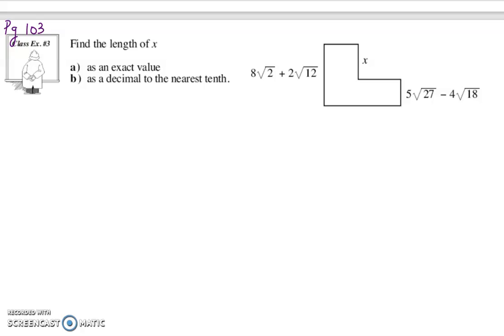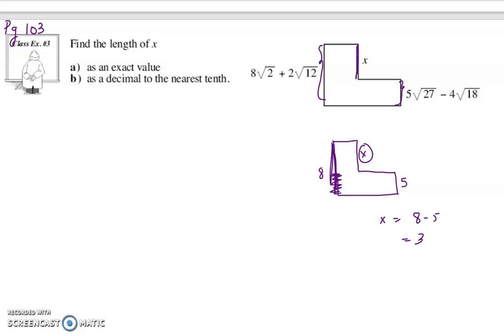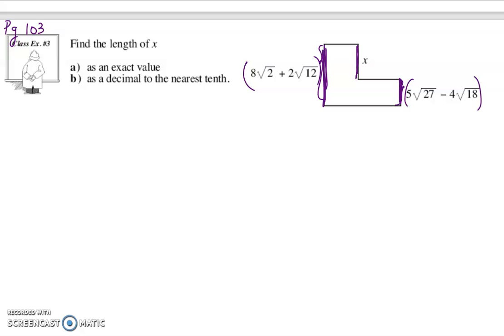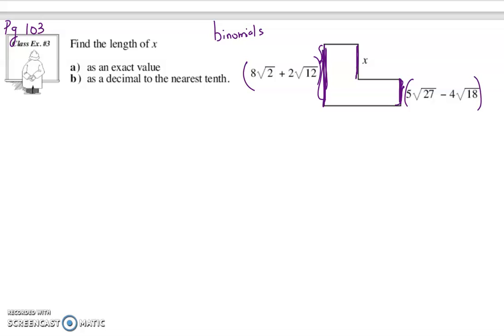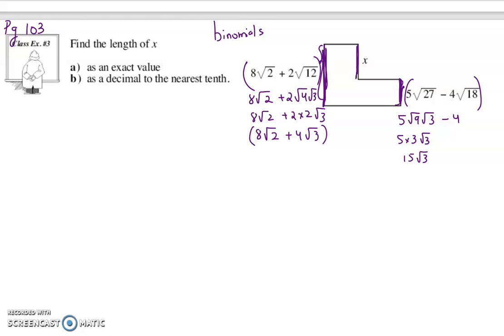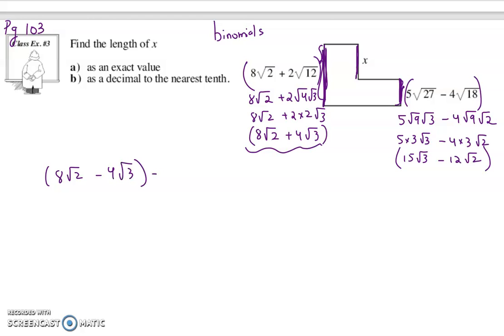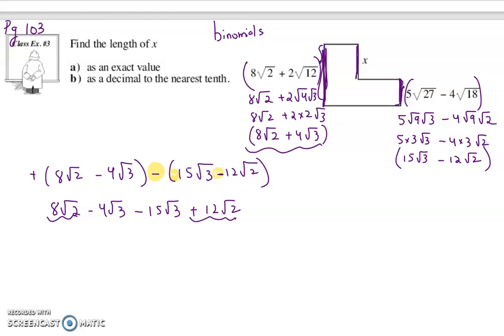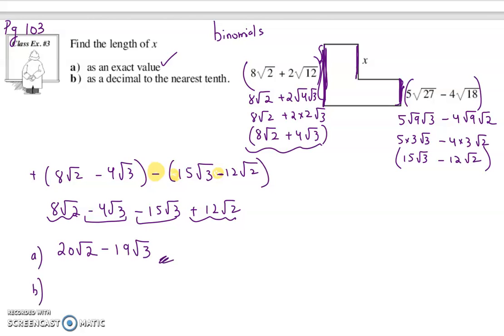Math 20 -1 U1 Radicals Pg 103 Ex 3 (NB)